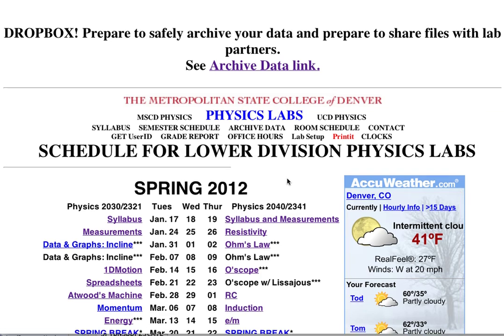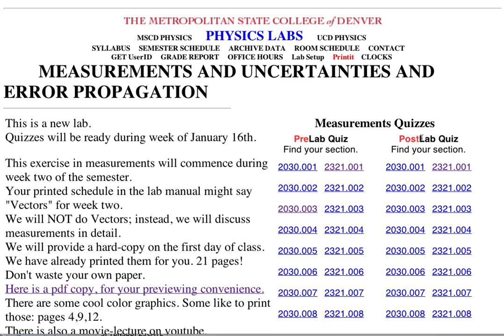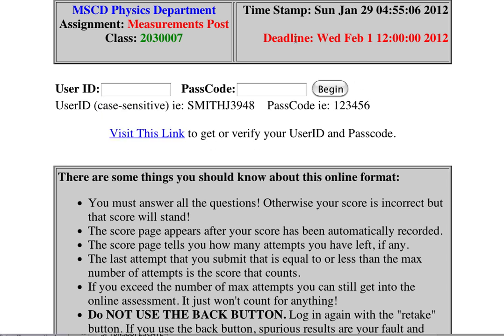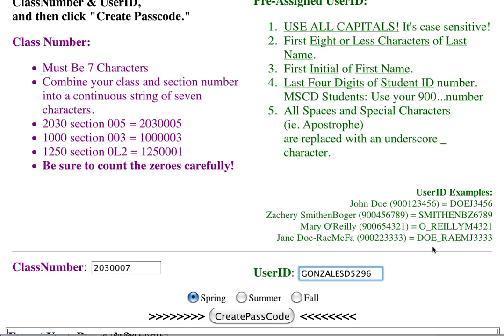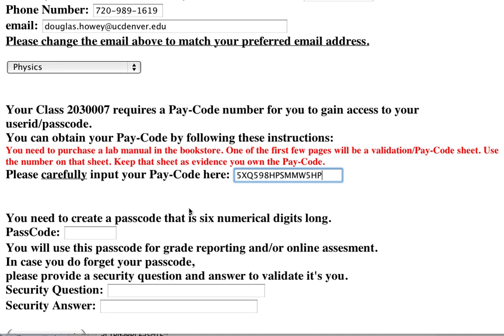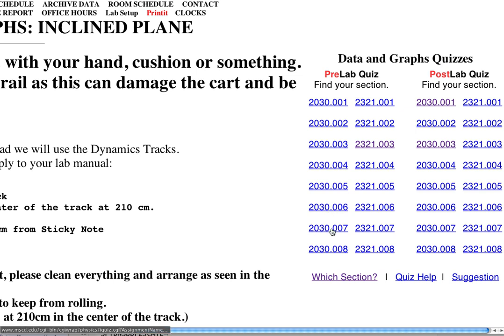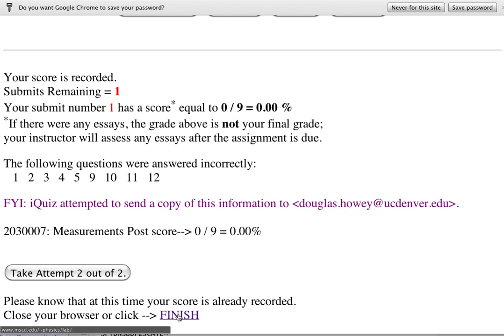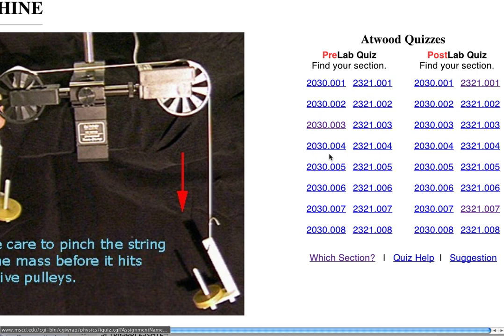Lab Quizzes- PreLab and PostLab Quizzes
Logging in to the PreLab and PostLab Quizzes requires GetUserID and Paycode. Find your quiz link for your class and section number.